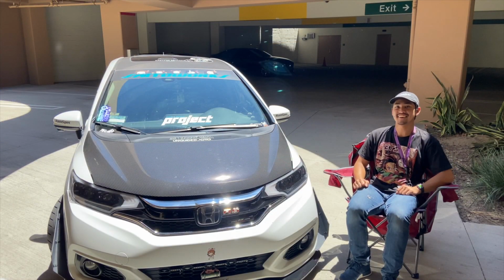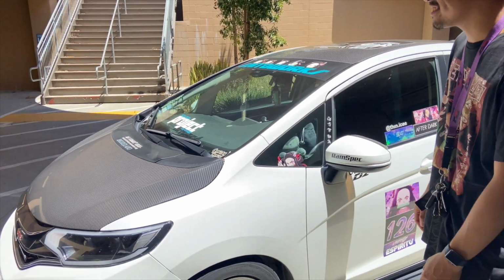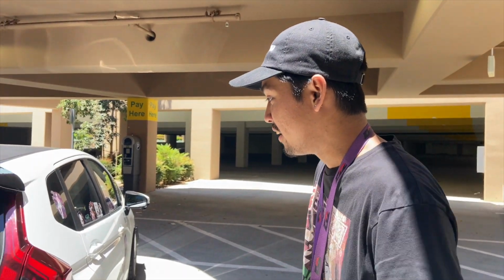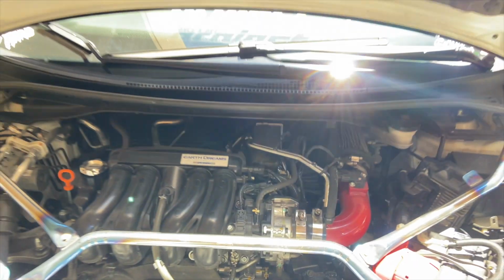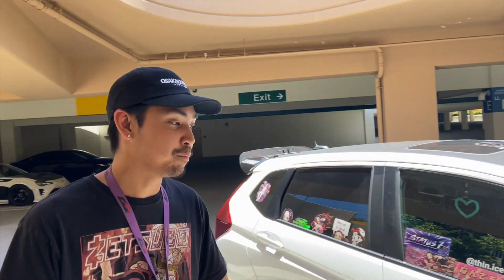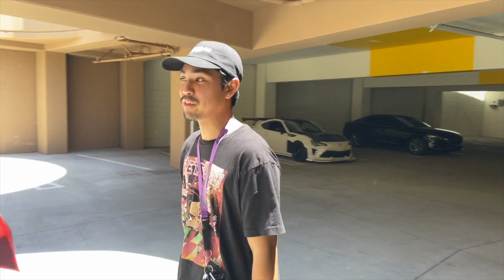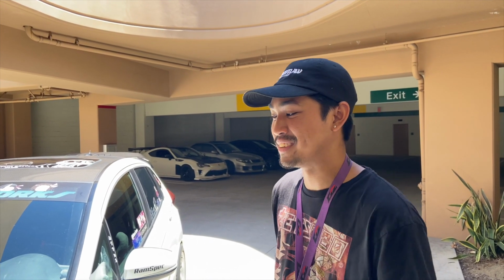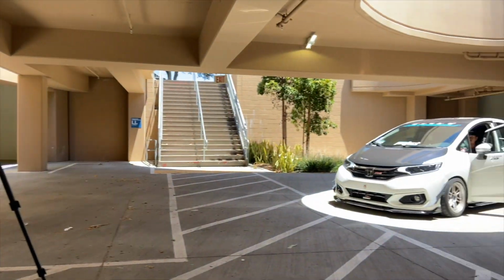THE LITTLE NEZUKO HONDA FIT THAT COULD | 2019 Honda Fit EX Track Build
Shoutout to Isaac for the opportunity to film his Fit and the homies for making this shoot so fun! I can't wait to see what he has in store for his Honda Fit build and his car group Project.

Filming Equipment:
Sony A7C
24-105mm Lens
DJI Ronin 3-Axis DSLR Stabilizer
Movo Wireless Mic

2008 Honda Accord V6 Coupe Mods:
Achilles Tires (245/19/40)